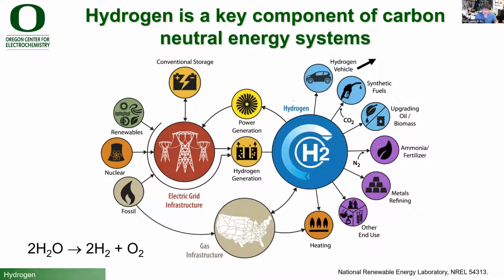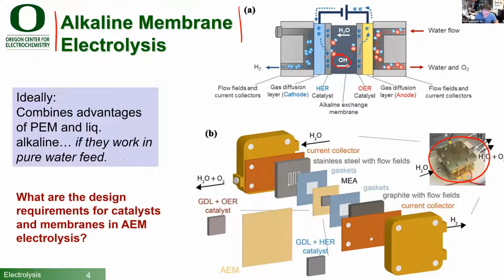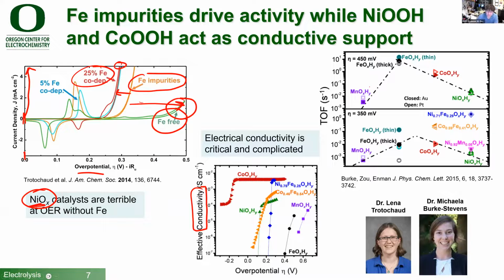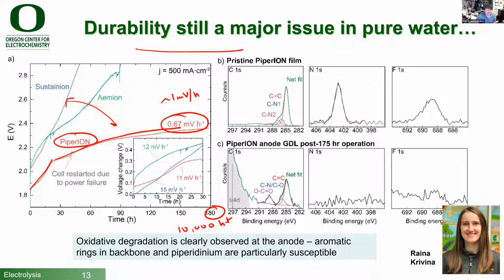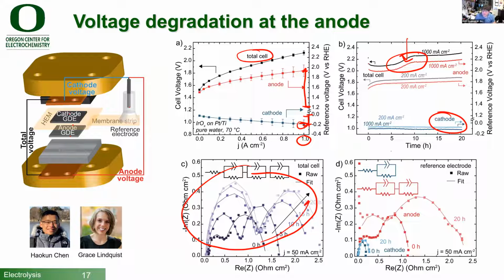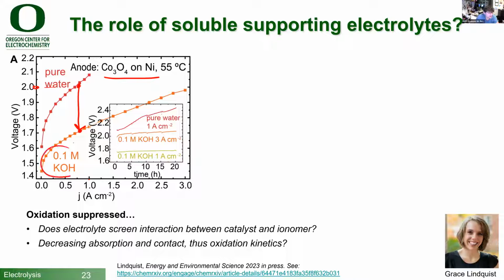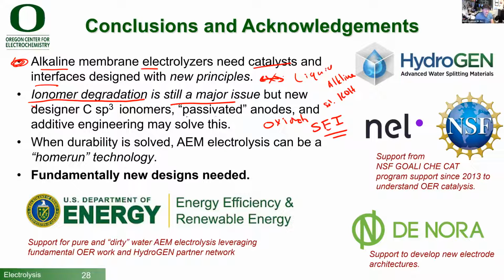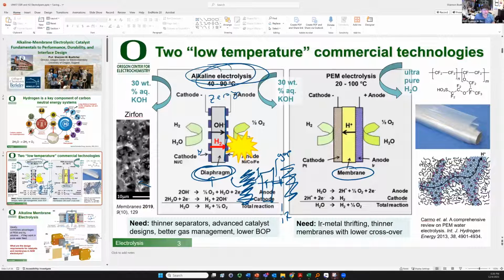Prof Shannon Boettcher: From Catalyst Fundamentals to Advanced Alkaline Membrane Electrolyzers 2023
Online seminar describing latest progress toward efficient alkaline membrane water electrolyzers for scalable low cost hydrogen gas production from renewable electricity and water.